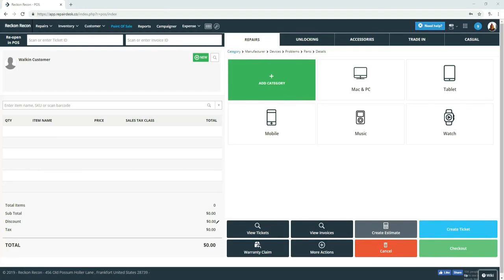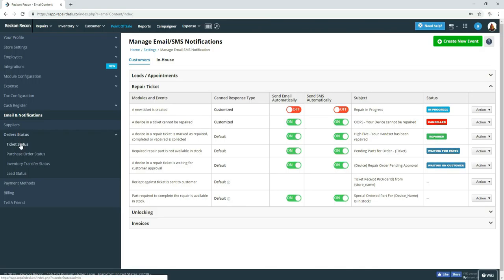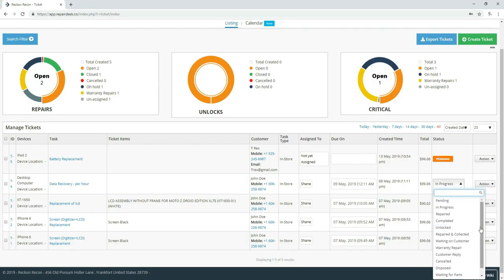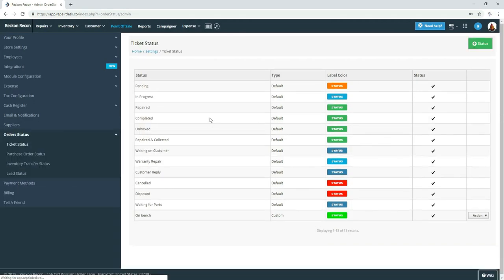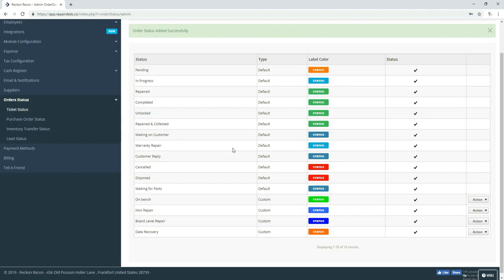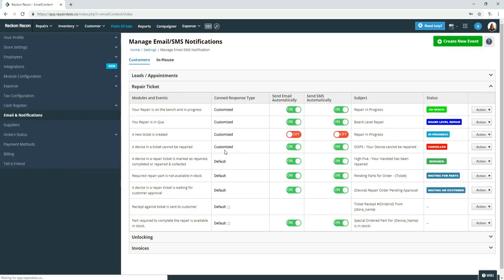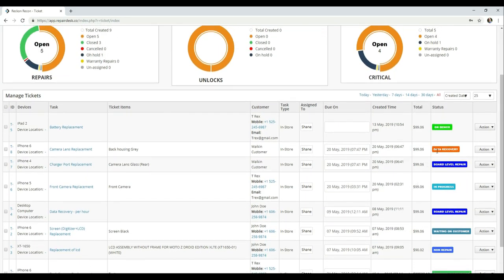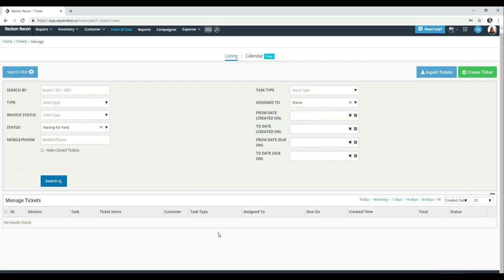RepairDesk | Trigger Email & SMS Notification For Custom Repair Ticket Status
Watch this video to learn how cellphone and computer repair stores can create custom events for ticket, purchase order or invoice modules and trigger an email or SMS notification to customer